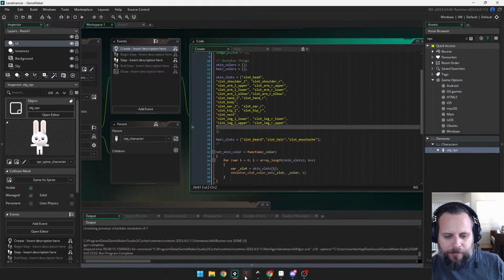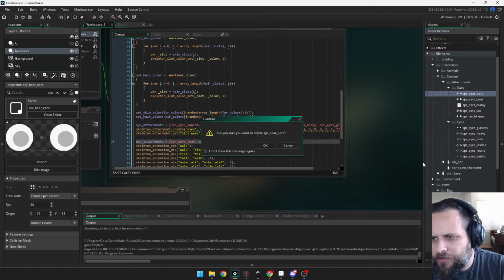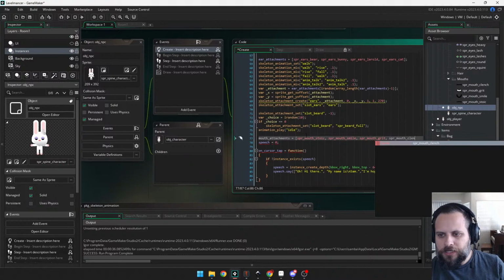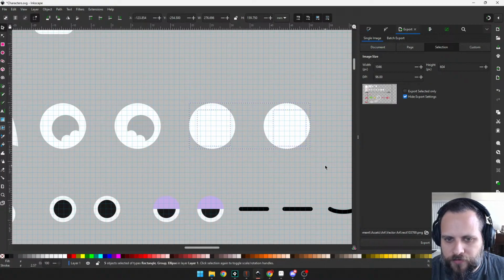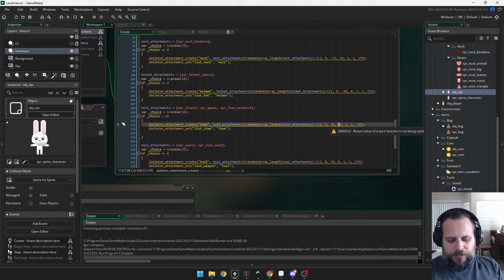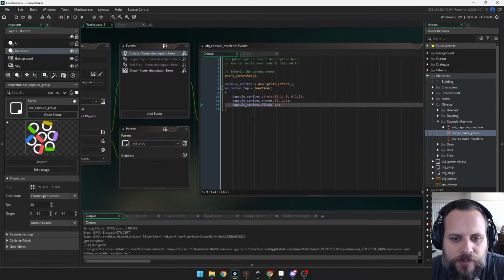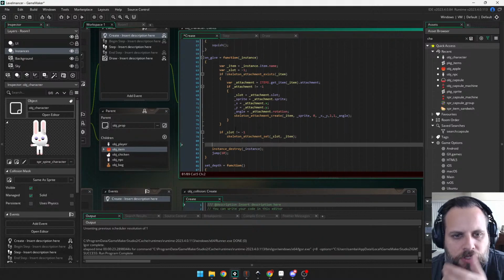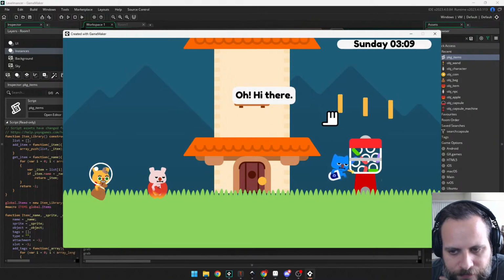GameMaker Dev and Chill